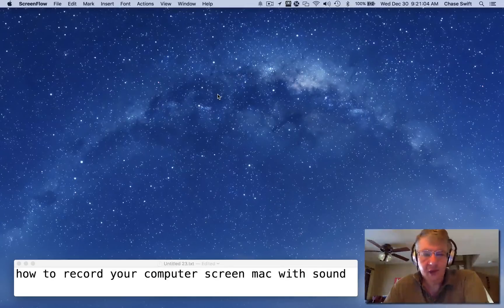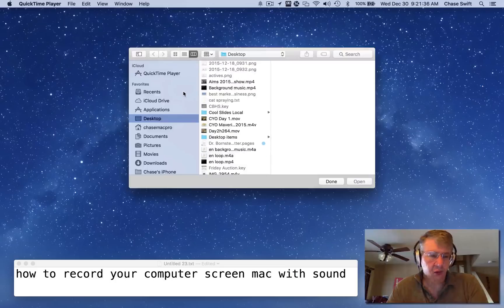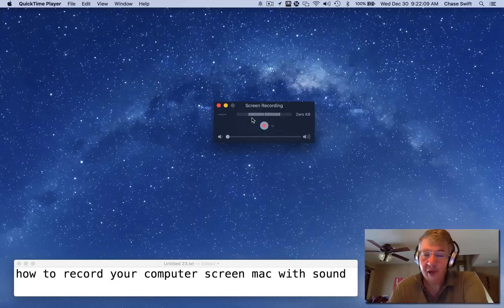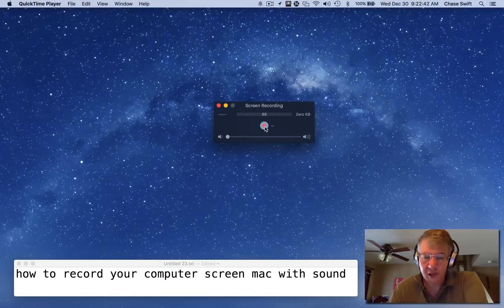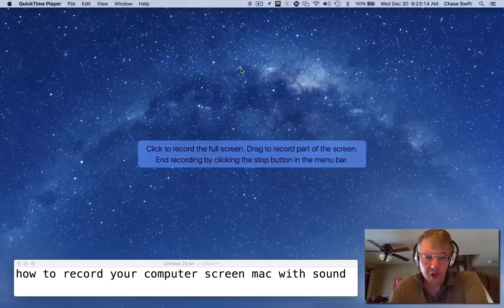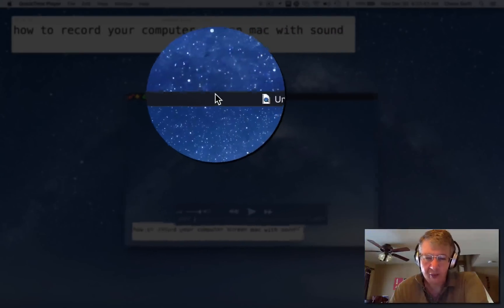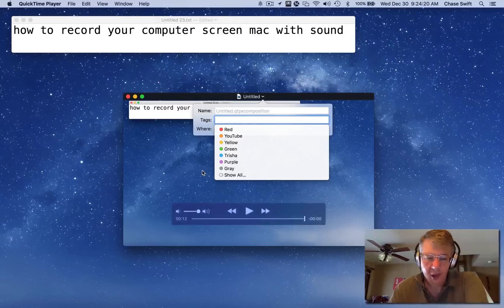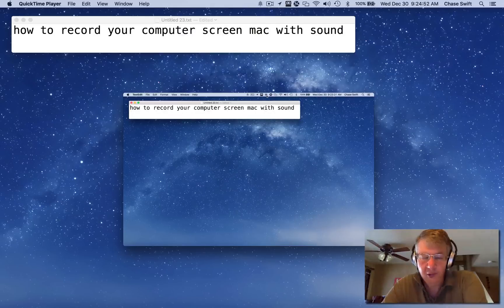How to Record Your Computer Screen Mac with Sound - 100% Free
how to record your computer screen mac with sound

If you are looking for "how to record your computer screen mac with sound" then this video is specifically made for you.

In this video I show how to use QuickTime Player on your Mac to record your screen.

Retro Naut asked: for some reason, when I record gaming videos,  there is no sound of the video game! could you help me? thanks :)

This shows how by Chris Breen and MacWorld.

If you don't mind spending $99, Screenflow for Mac, is a great program that will record all sound from you and your Mac. Screenflow is what I used for this recording.

Hi I am Chase and I live near Fort Collins in Wellington, CO and have lived in the Fort Collins/Wellington area most my life. I love the area and am blessed to call home.

In a nut shell I have found an Internet site that automates a way to make an income online from anywhere in the world. It’s a simple tool that sends out emails to prospects for you automatically. You’ve got to see this yourself!

And all of this is 100% automated once you join.

Chase Swift

The creator of this video, How to Record Your Computer Screen Mac with Sound, may receive financial compensation for actions resulting from this video.